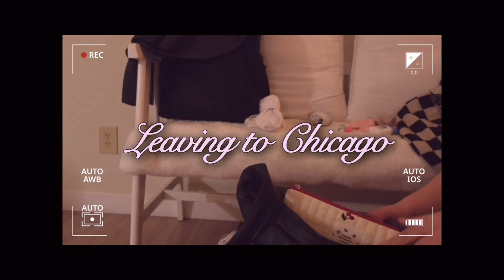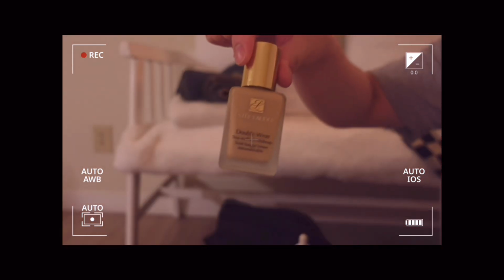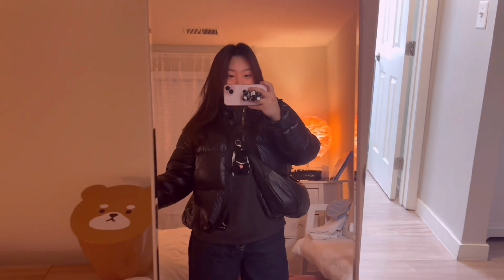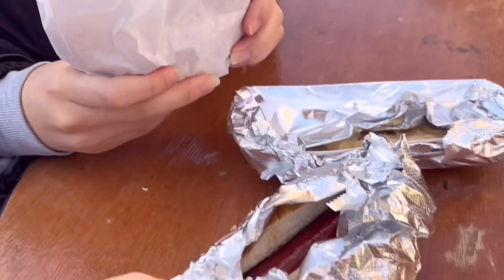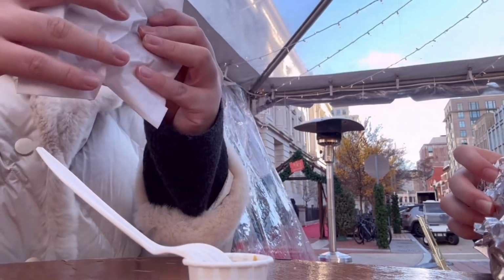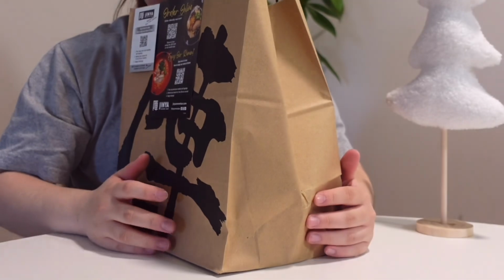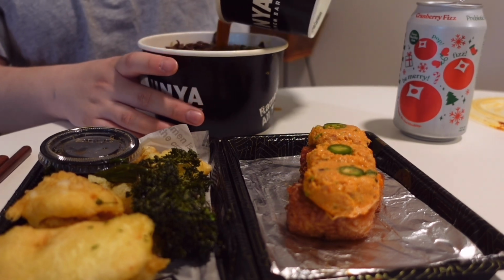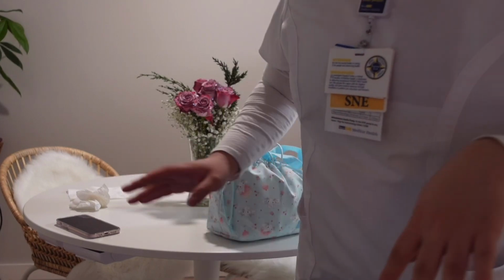Nursing student diaries | Chicago trip, new nursing externship in DC, the bean, holiday markets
Hii,

This has been my winter break so far. The footage from Chicago was filmed during Thanksgiving when I went to a church conference but just included it in this vlog. So far for break I’ve been to some holiday markets, eating out, and starting my new nursing externship in DC. It’s been really nice and I’m learning a lot from my preceptors. So many have been telling me I’m the most committed student they’ve had which has given me so much assurance and relief bc I was really stressing how I would adjust to working in this new psych med-surg unit. I plan to begin studying for the nclex soon so I will share how I study. It was also my first time in Chicago. I had a great experience at my church conference and we had a bit of time to explore the city so we had deep dish pizza and saw the bean at Cloudgate. Anyway, I hope you enjoy!!